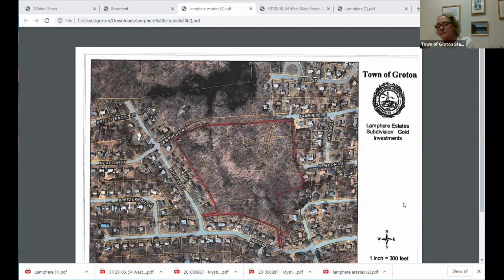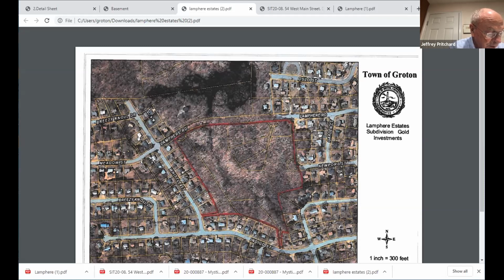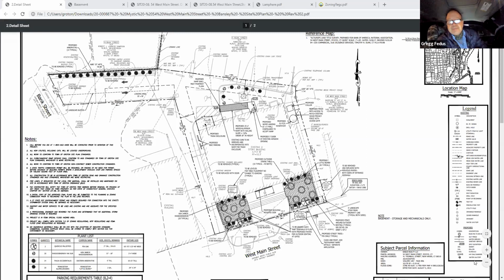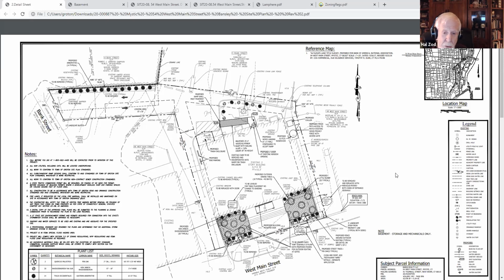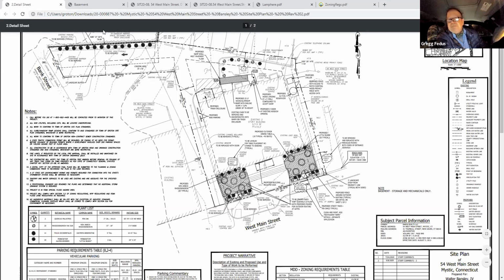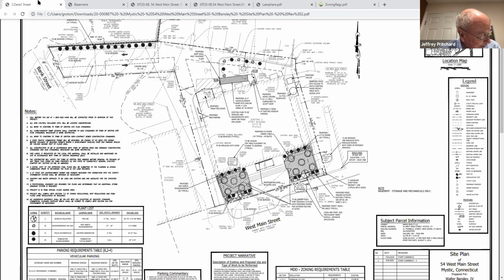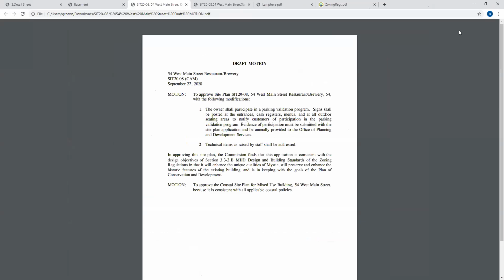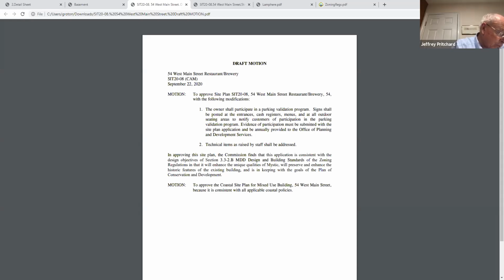Town of Groton Planning and Zoning Commission 9/22/20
Groton, Connecticut municipal meeting:  Planning and Zoning Commission - September 22, 2020.  Click on the link below to view the agenda.